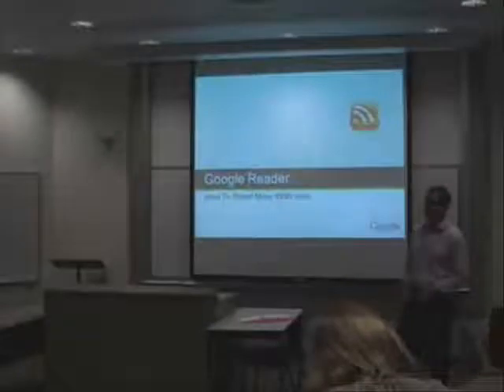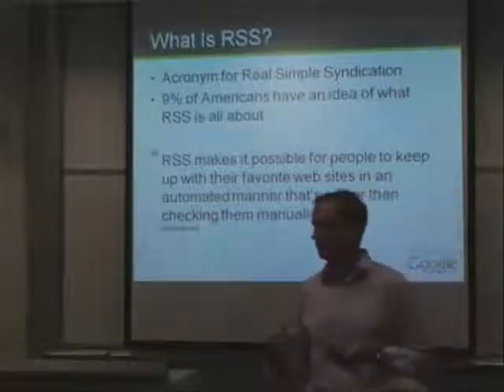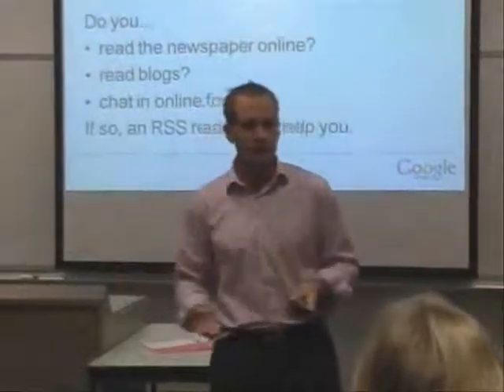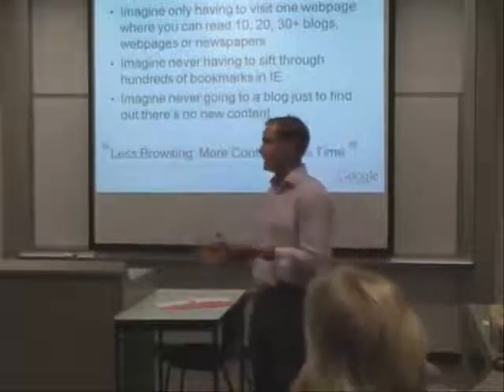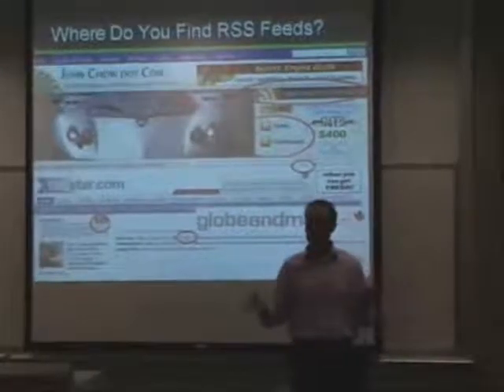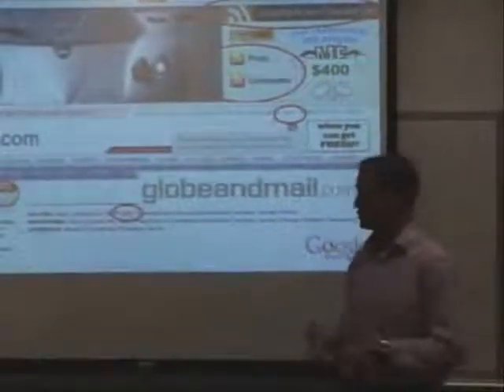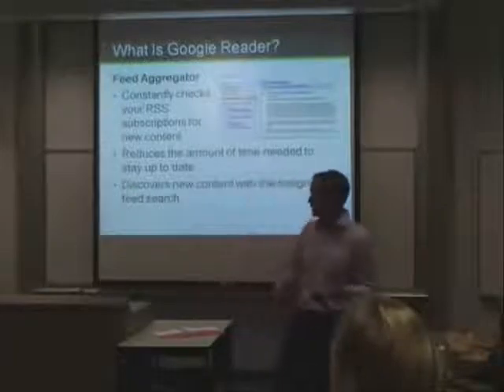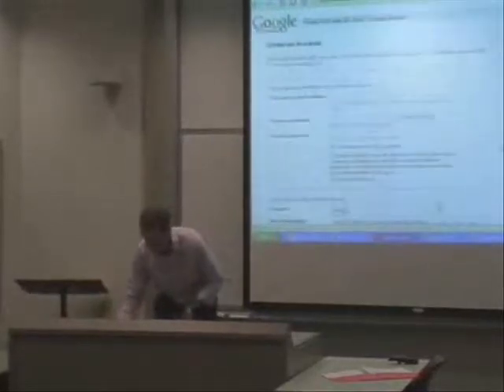What is RSS? Google Reader Explained Part 1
If you ever wondered what RSS is, and why you might use it, this video is for you. I explain what RSS is, why you'd use it, where you find it and how Google Reader fits into the whole equation.